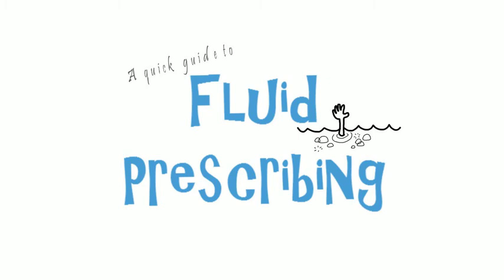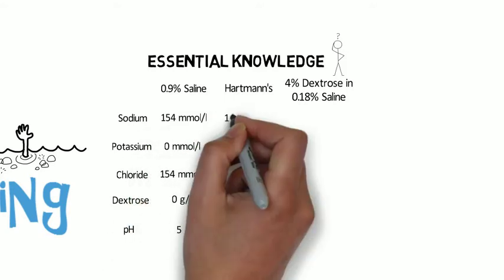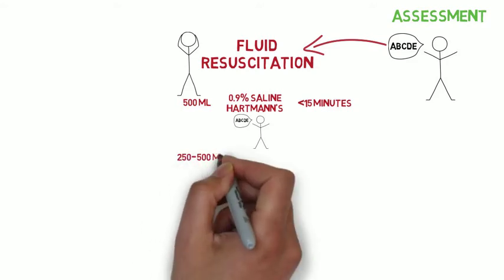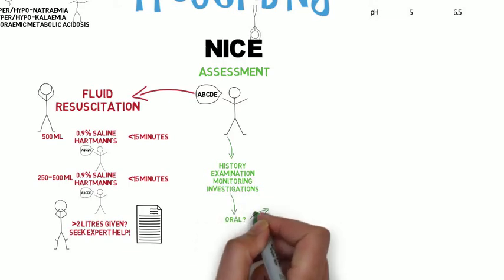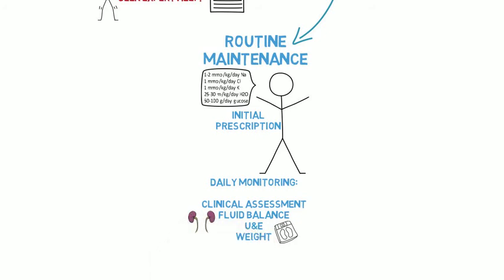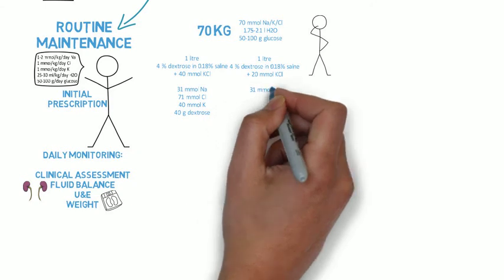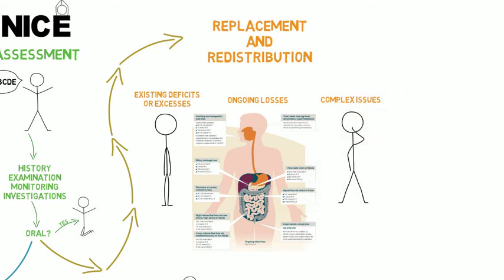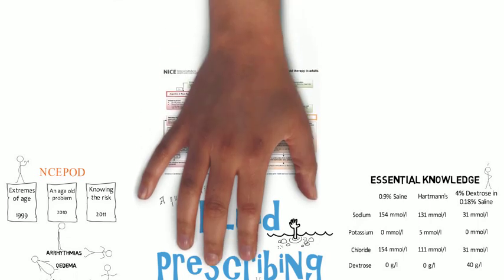IV Fluids Prescribing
A brief guide to basic IV fluid prescribing based on the 2013 NICE guidance.